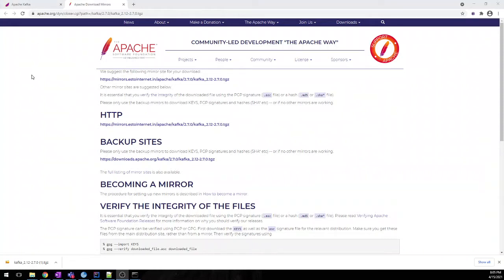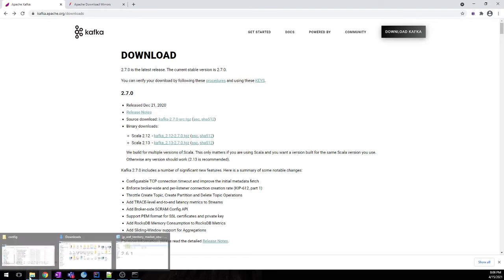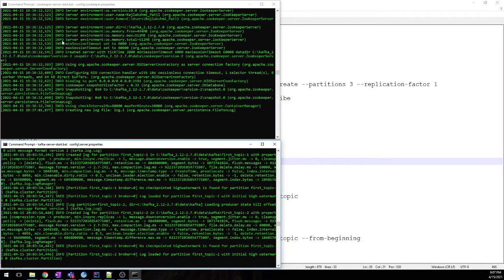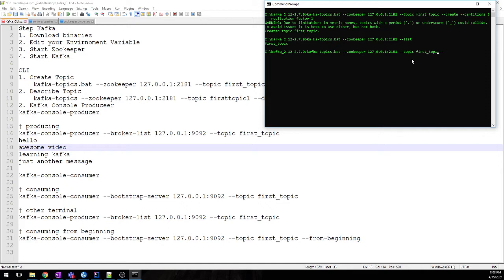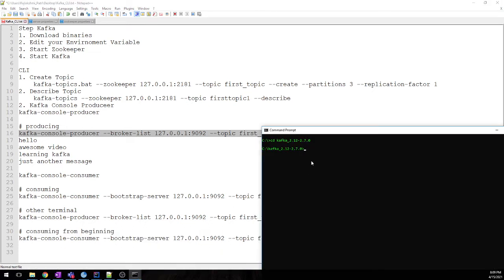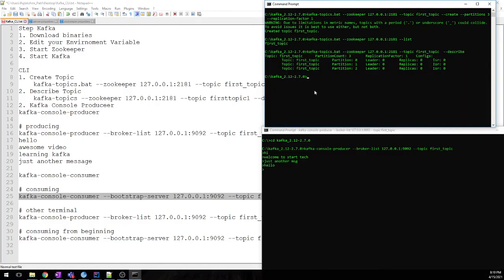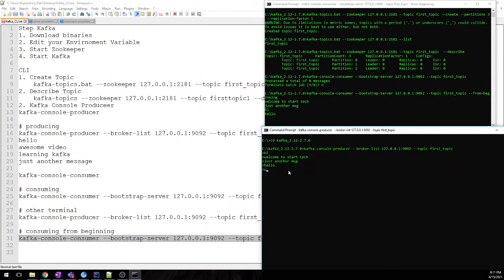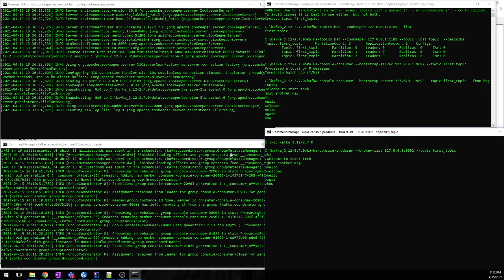Kafka CLI on Window | How to create topic | Produce Data | Consume Data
Kafka Binaries

 Create Topic
 kafka-topics.bat --zookeeper 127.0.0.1:2181 --topic first_topic --create --partitions 3 --replication-factor 1
Describe Topic
 kafka-topics --zookeeper 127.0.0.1:2181 --topic first_topic --describe

producing
kafka-console-producer --broker-list 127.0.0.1:9092 --topic first_topic

consuming from beginning
kafka-console-consumer --bootstrap-server 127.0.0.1:9092 --topic first_topic --from-beginning